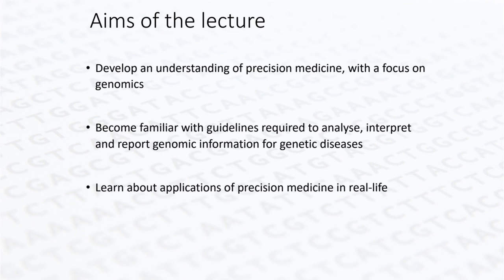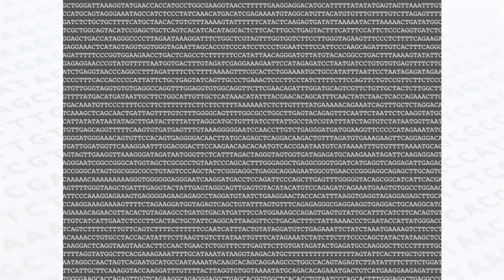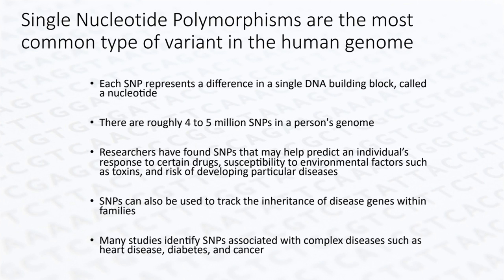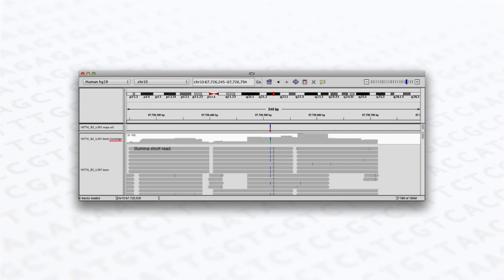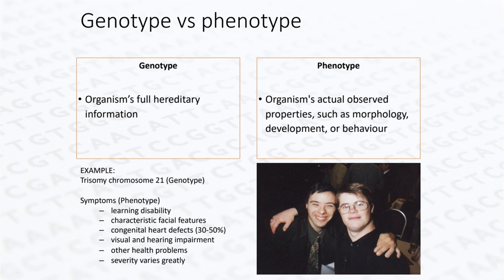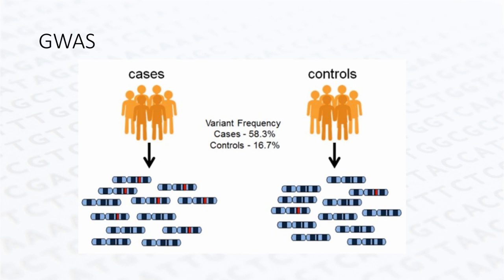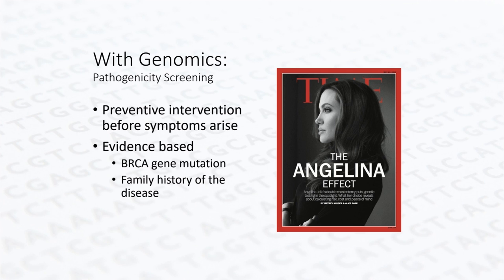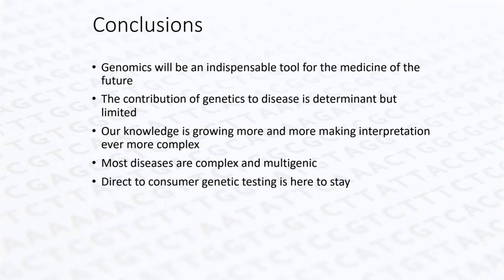Genetic Diseases in the Era of Precision Medicine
Join Dr. Manuel Corpas, a renowned bioinformatician and Lecturer at the University of Westminster, in an enlightening presentation on "Genetic Diseases in the Era of Precision Medicine." This comprehensive lecture, recorded on February 2, 2024, delves into the transformative role of genomics in modern healthcare. Dr. Corpas guides us through the fundamentals of precision medicine, emphasising its application in diagnosing and treating genetic diseases. The presentation covers critical areas including the interpretation of genetic variants, the impact of multivariant contributions to diseases, and the personalised approach to patient care. Through real-life examples and cutting-edge research, learn how genomics facilitates a patient-centric approach, enhancing diagnosis, treatment, and preventive strategies. This lecture is essential for anyone interested in the future of medicine, where genomics and personalised care promise to revolutionise our approach to health and disease management.